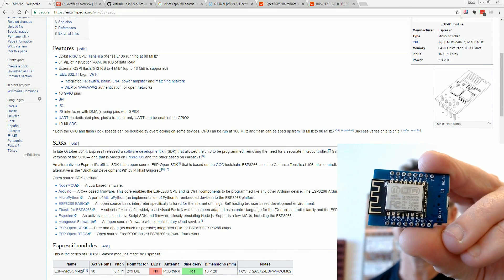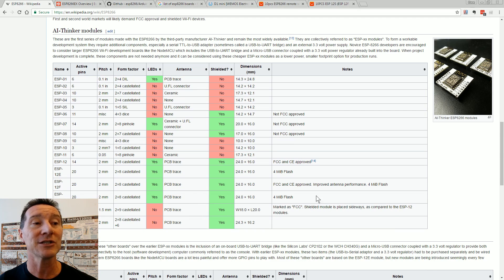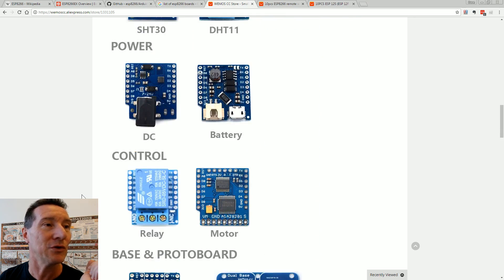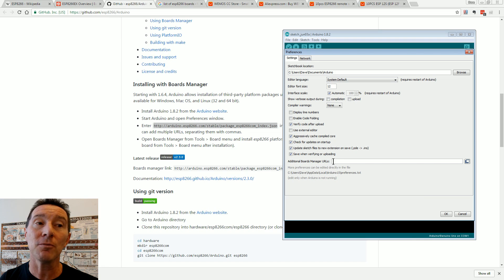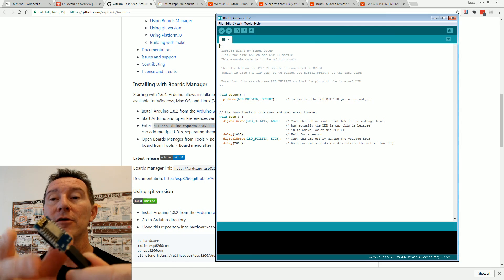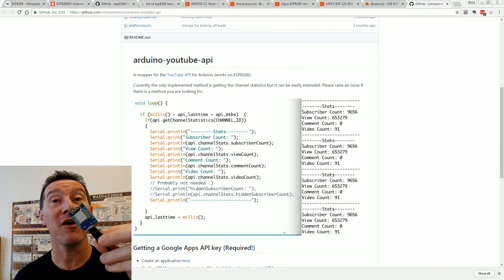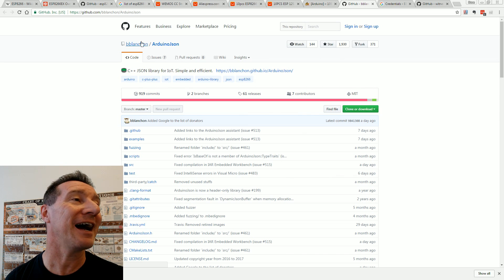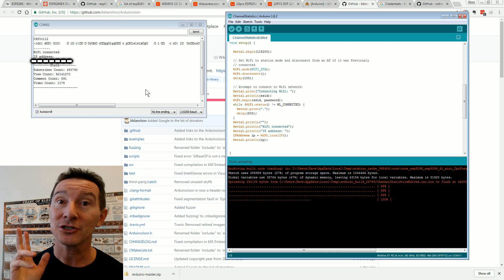EEVblog #998 - How To Program ESP8266 WiFi With Arduino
How to connect and use the low cost ESP8266 WiFi module with the Arduino environment.
How to connect with a Youtube API to retrieve channel statistics, using JSON on the Wemos D1 Mini.

Nixie Tube Project Part 7

EEVblog Amazon Store (Dave gets a cut):